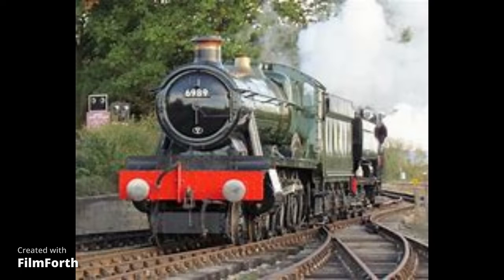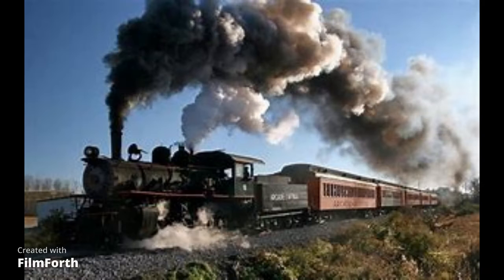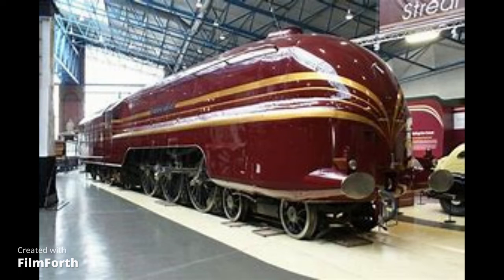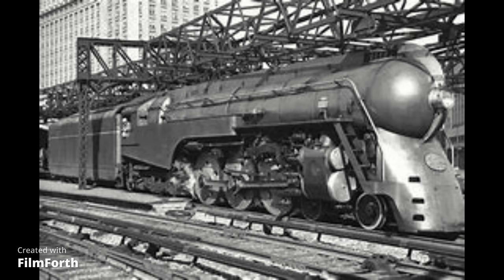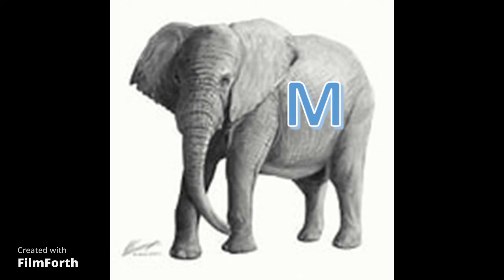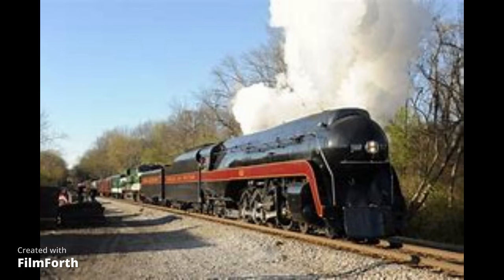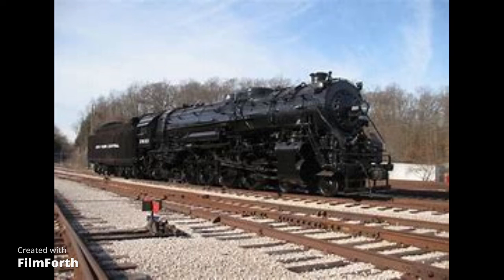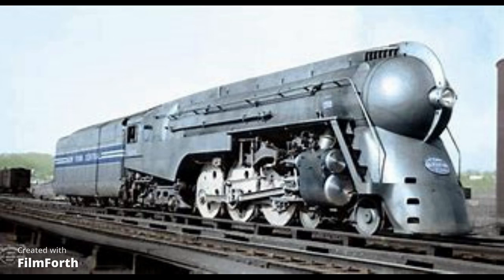Mike Express steam trains voicemashup